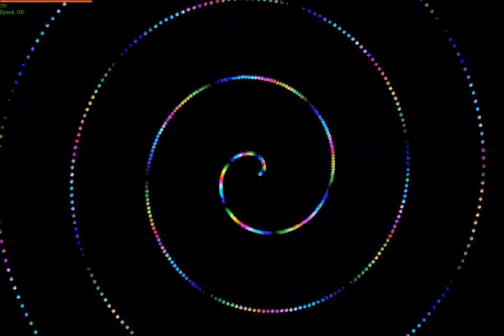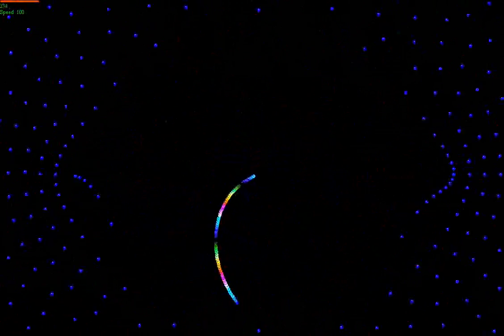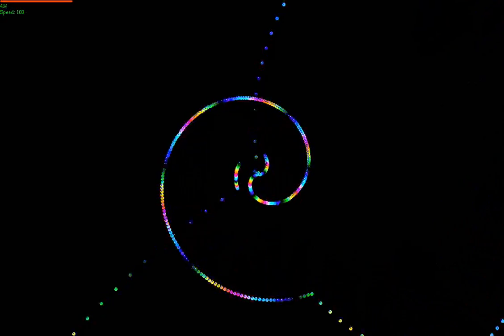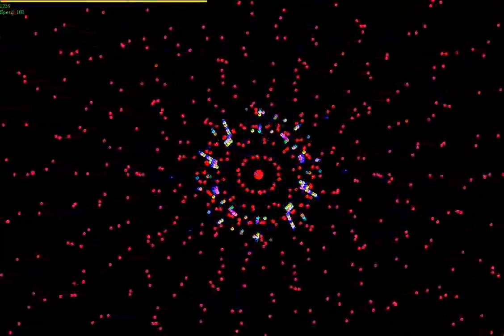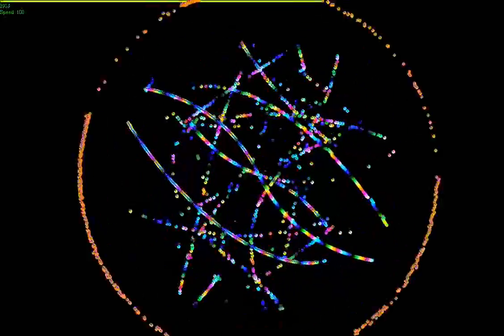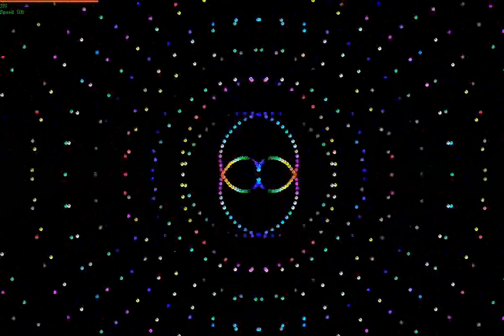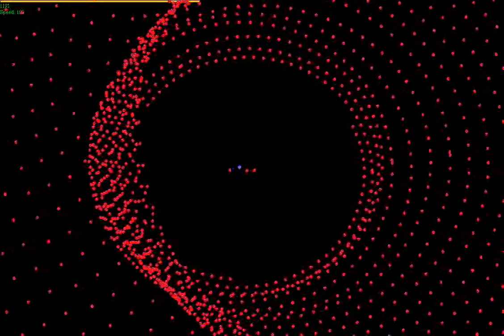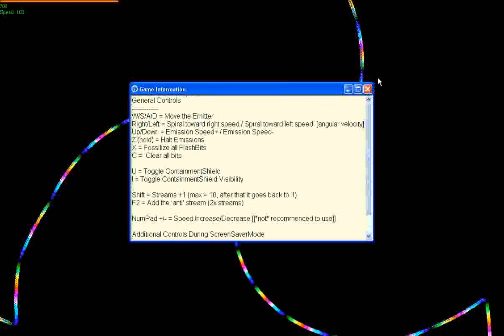BeatGroover9-TrippyRainbow - A Psychdelic Experience of My Own Creation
BeatGroover 9 is an interactive visual/artistic experience -- not a game. I'm not sure why I find it quite as beautiful and hypnotic as I do; but I have honestly fiddled with this thing just watching/playing/staring at it for half an hour to an hour. It's hard to really explain what it is, and screenshots tend to do it a disservice rather than a service.

Unfortunately, the 30fps recording speed ALSO does it a disservice, but it's still an "okay" vid recording. And I had so much fun making it I'm obviously not gonna keep it from you guys.

Hope you enjoy it as much as I did. Again for the download link as promised: